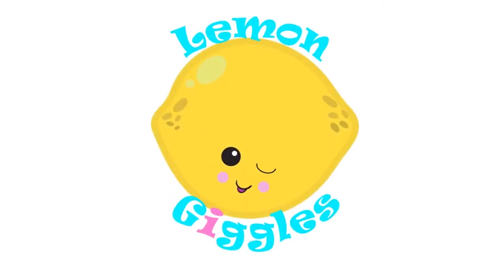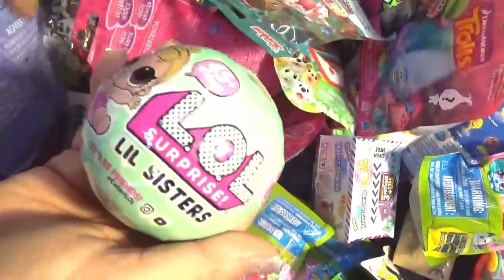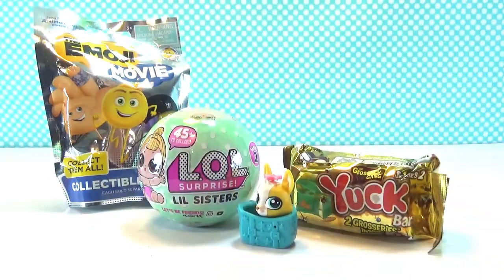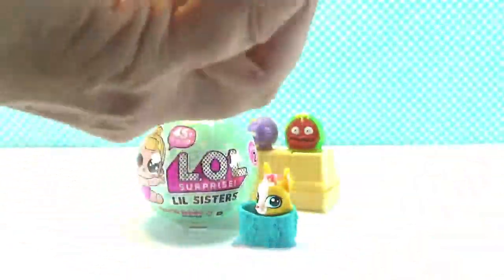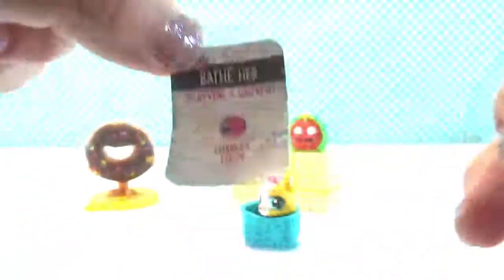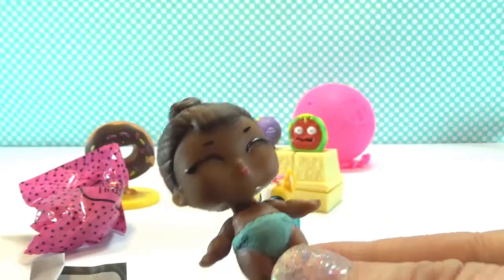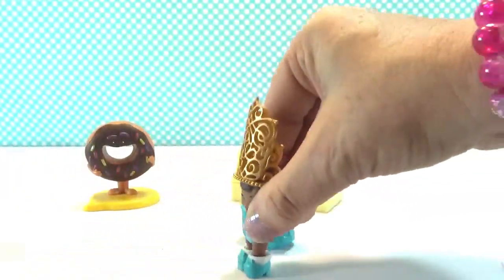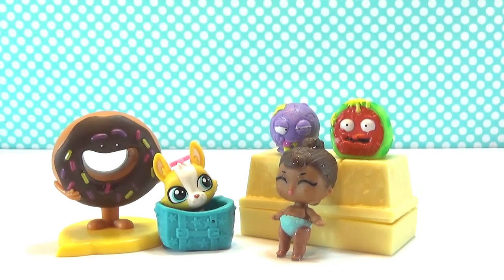Random Blind Bag Basket #24 - LOL S2 Lil Sisters, Grossery Gang, Emoji, LPS Toy Review Unboxing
Random Blind Bags Basket #24 - LOL Surprise Series 2 Lil Sisters, Grossery Gang, Emoji Movie, Littlest Pet Shop Toy Review Unboxing.

Welcome Lemon Drops! Lemon Giggles is a fun, happy, kid friendly channel featuring videos on Shopkins, My Little Pony, Play Doh, DIY crafts, blind bag surprises, speed coloring, and lots more! Watch toy reviews, toy hauls, toy unboxing, and lots of fun!

Random Blind Bags Basket Day #5 - Shopkins, Twozies ULTRA RARE NEON, Littlest Pet Shop, Animal Jam
Twozies Mega Friendship Packs Unboxing Part 2
Speed Coloring Shopkins Strawberry Kiss with Markers